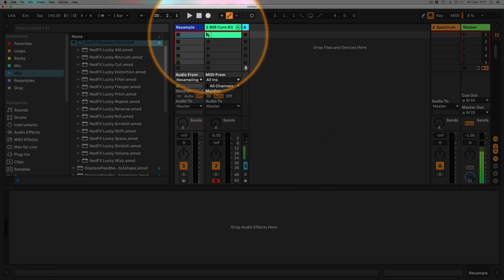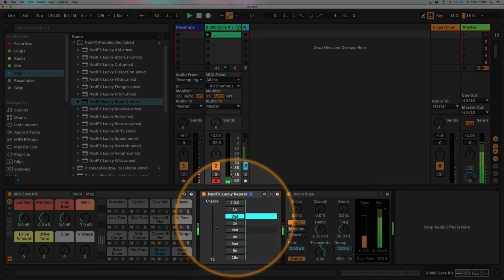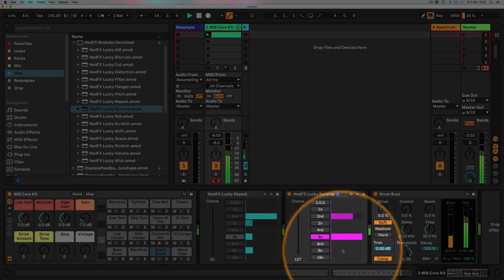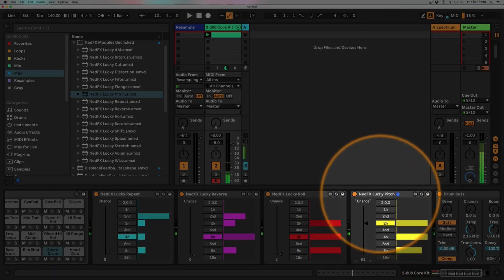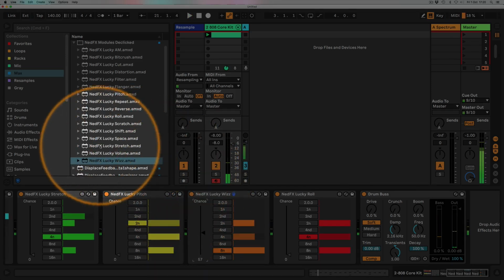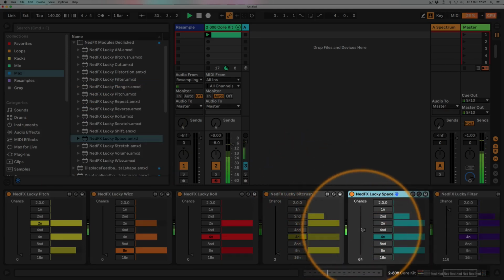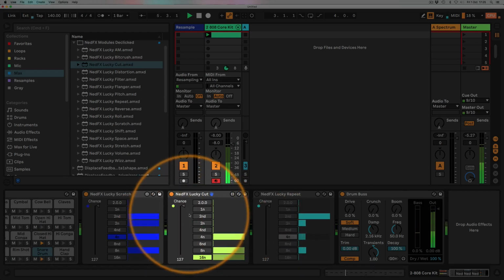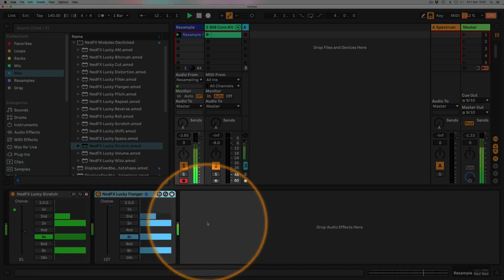Ned Rush and Isotonik Studios present NedFX Lucky 16